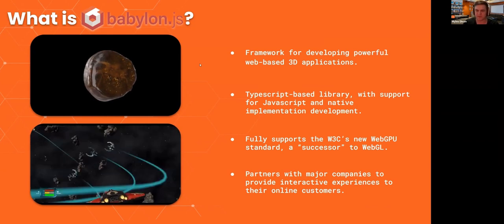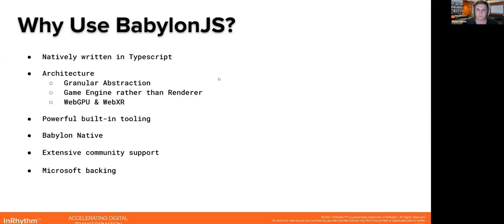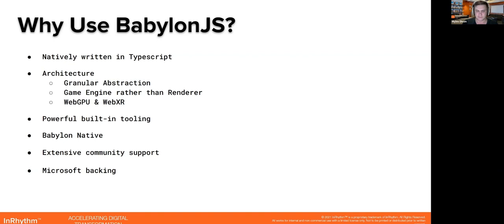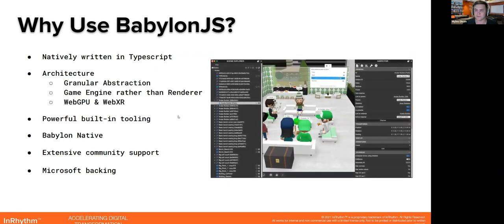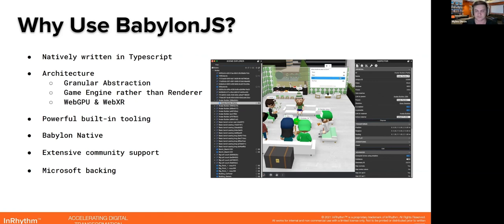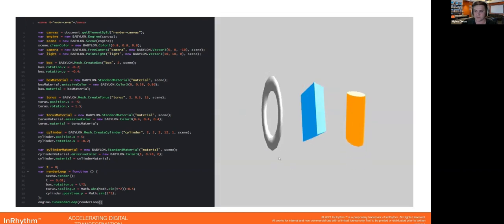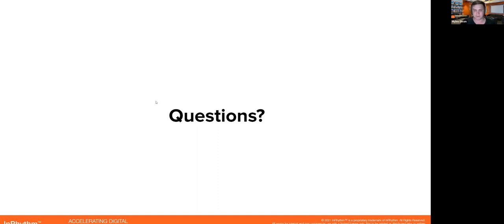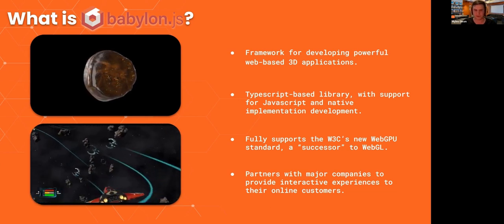Lightning Talk / BabylonJS / February 23rd 2023 / Myles Dixon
This week, InRhythm’s own Technical Lead, Myles Dixon is going to take us on a technical deep-dive industry look at BabylonJS and its best use cases.